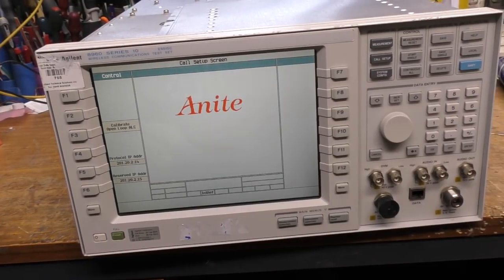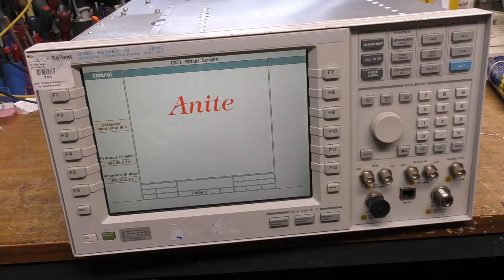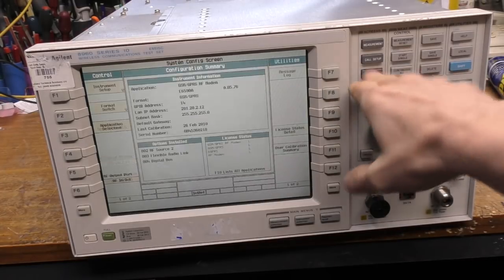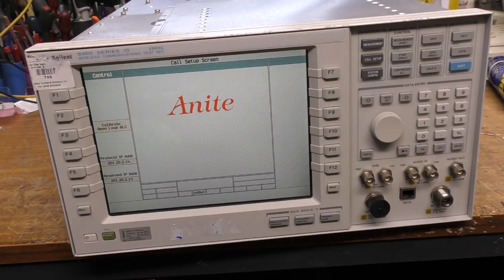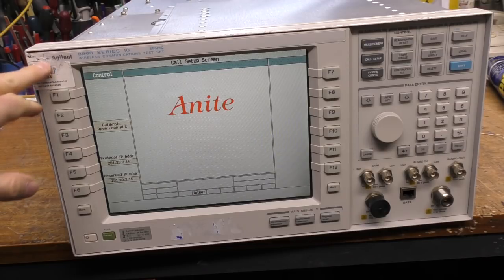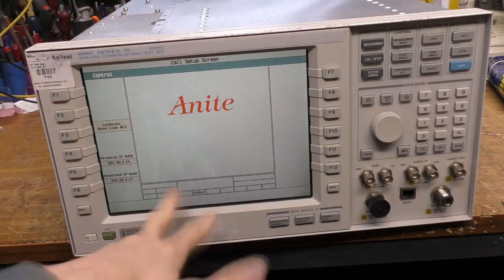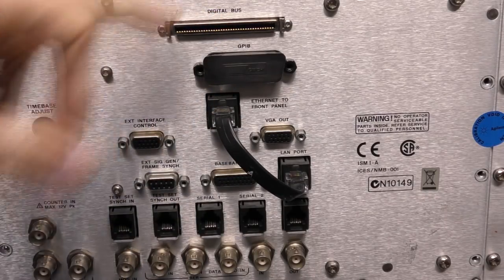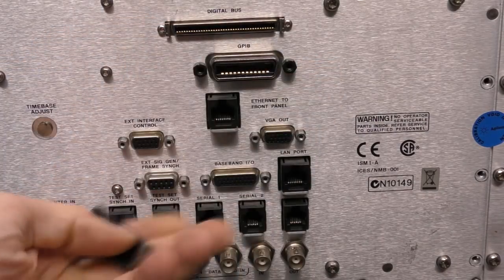Agilent 8960 communications analyser teardown